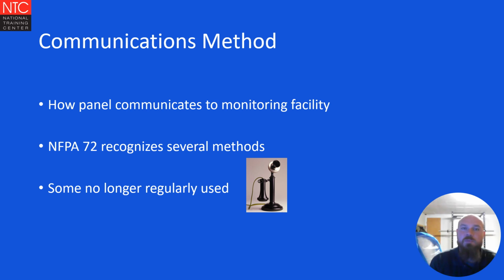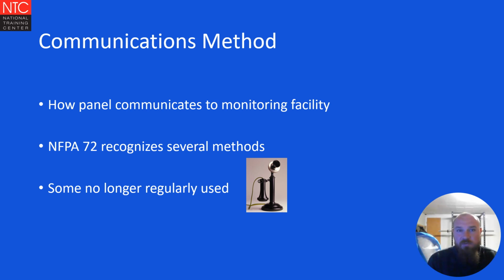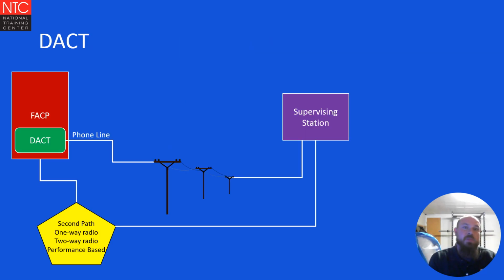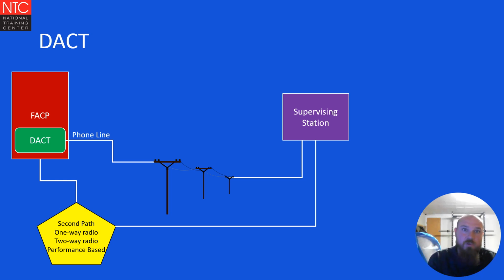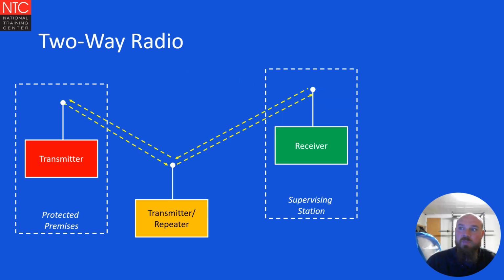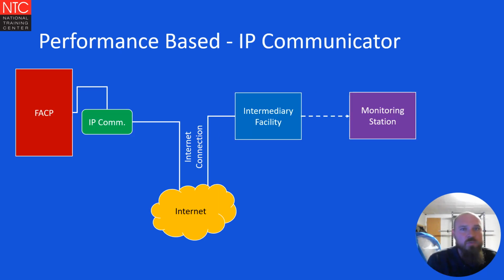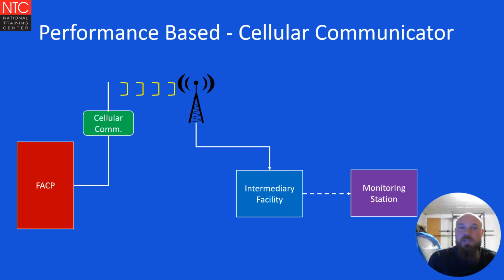Two Minute Training: Communications